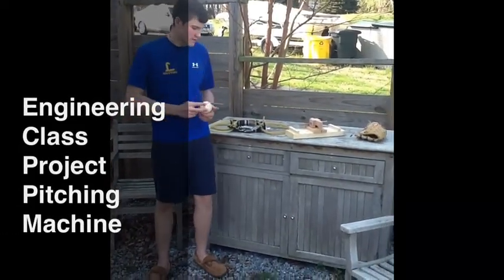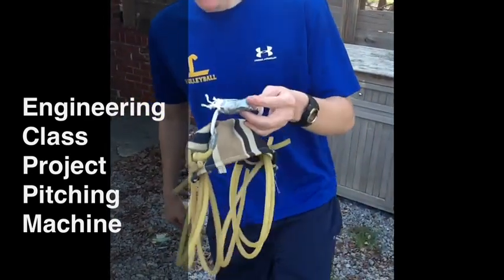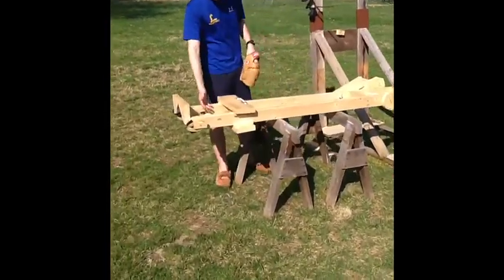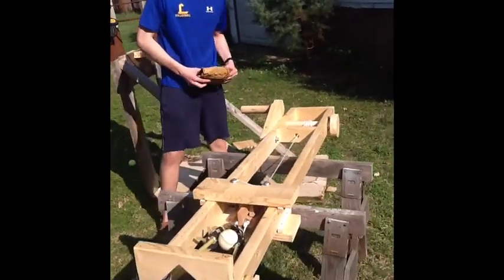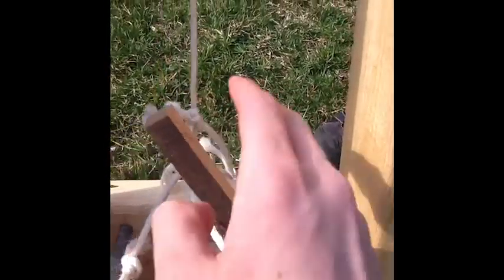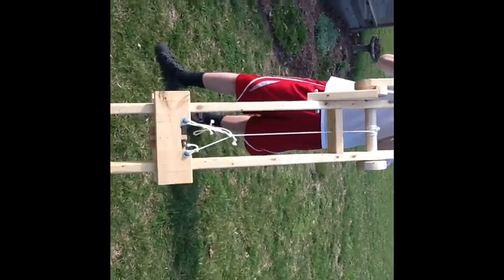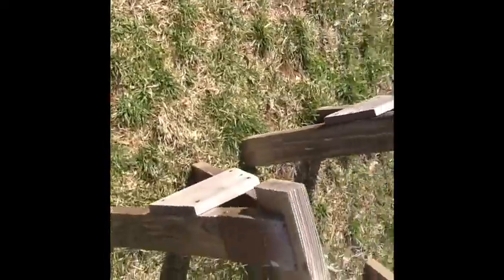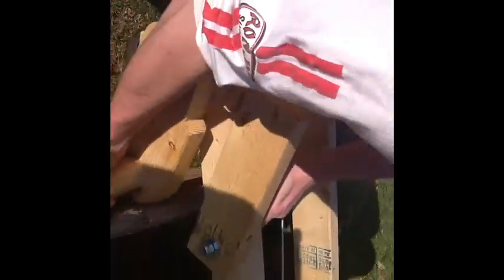Engineering Pitching Machine: Giant Slingshot